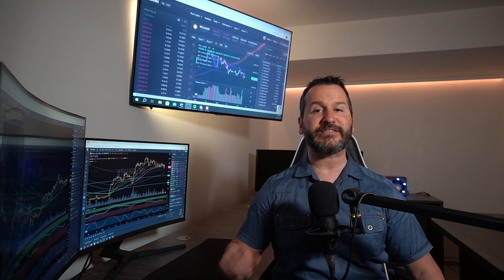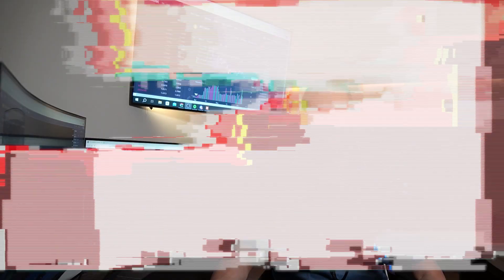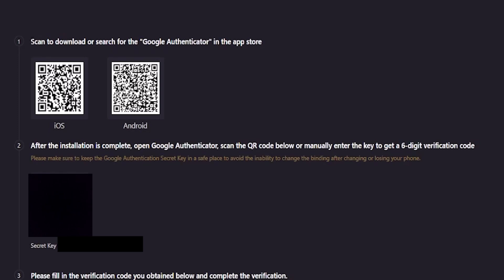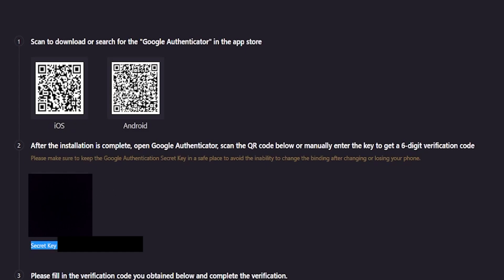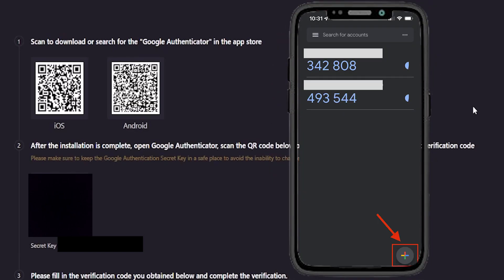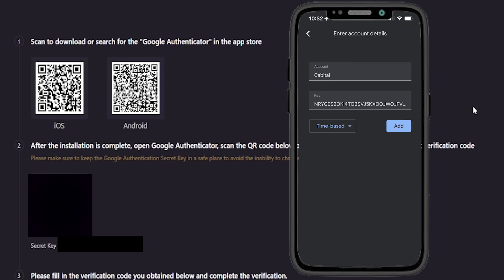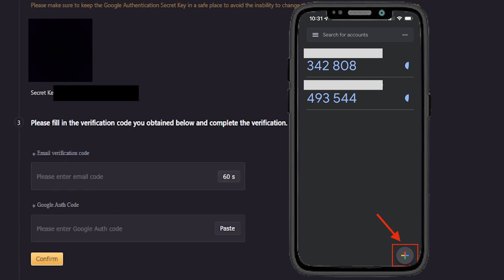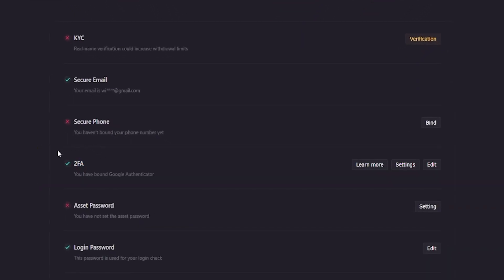LBANK - BINDING GOOGLE AUTHENTICATOR - TUTORIAL - HOW TO BIND LBANK TO GOOGLE AUTHENTICATOR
In this LBANK tutorial, I will show you how to bind LBANK to google authenticator.  Binding google authenticator to your LBANK account is a good second layer of security.  In this tutorial I will walk you through binding google authenticator to LBANK step by step.

SIGN UP TO LBANK HERE AND GET USDT BONUSES FOR PLACING FUTURES TRADES

*** RECOMMENDED VIDEOS ***